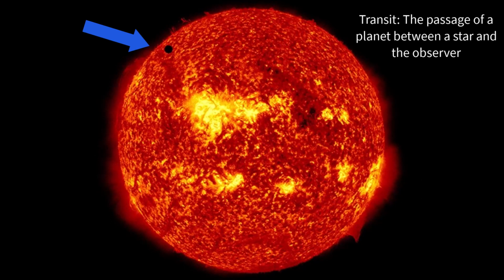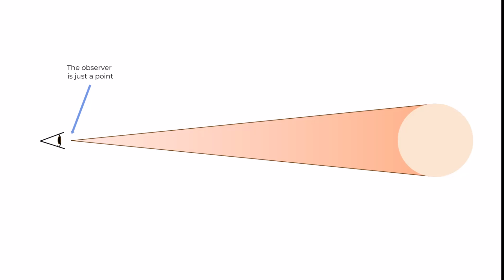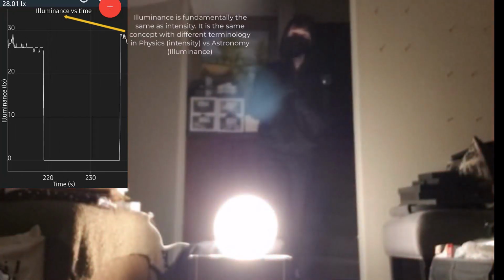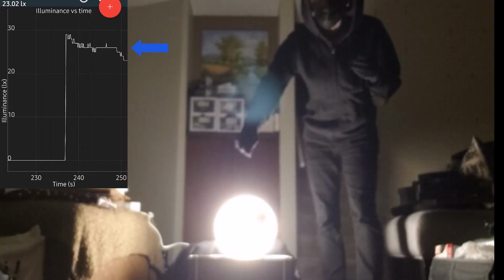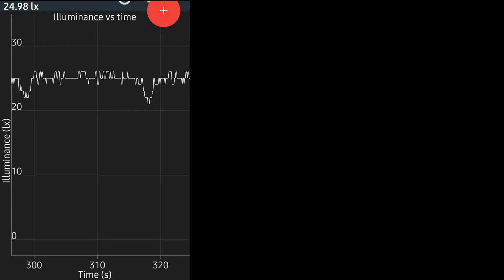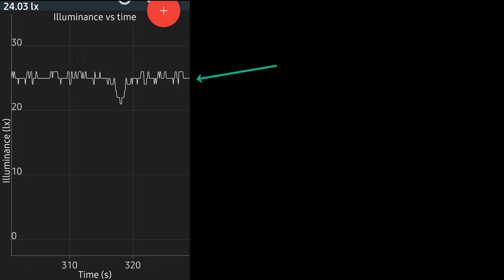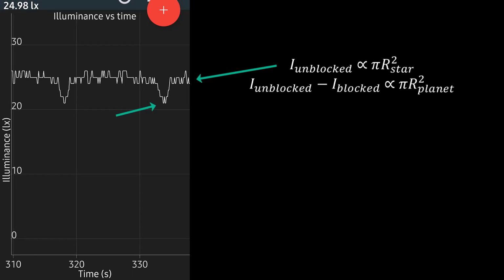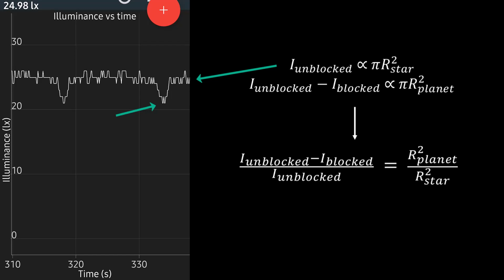Searching for Exoplanets: The Transit Method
Do you know how scientists discover exoplanets? These are the planets that are located outside of our Solar System. This video will show you how it can be done and how the physics you are learning in your classroom can help you understand the ideas behind the Transit Method used in astronomy.